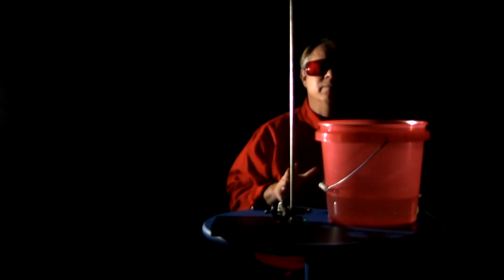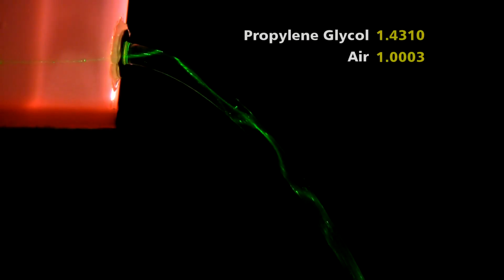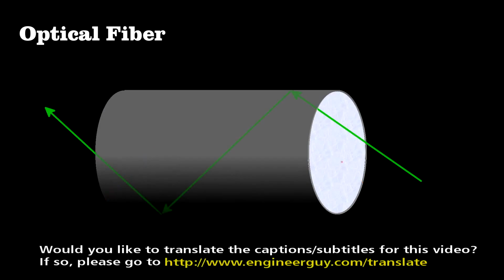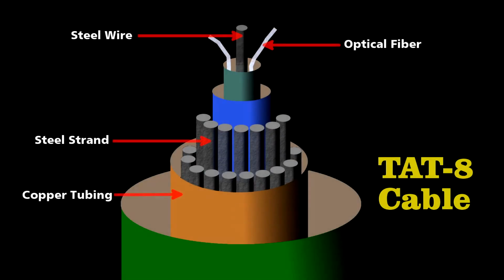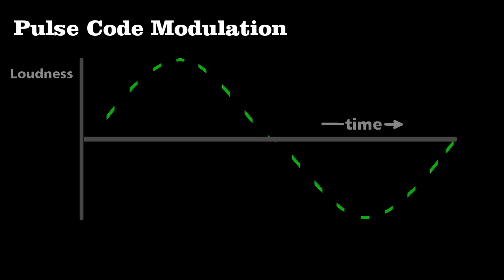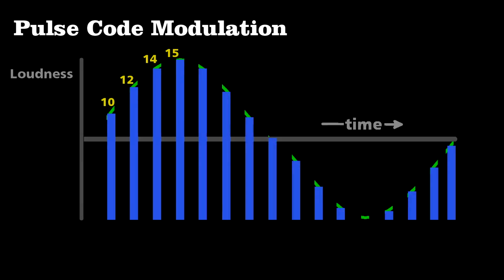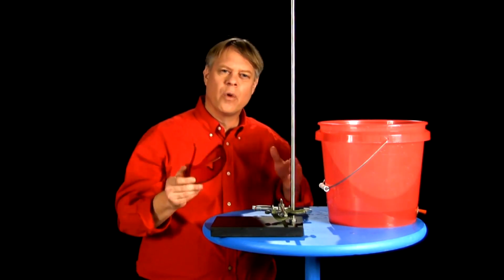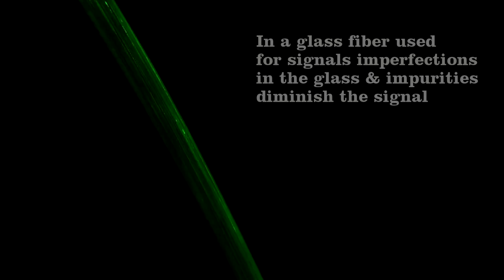[전반사 실험]_물줄기로 광섬유를 구현한 실험_ Fiber optic cables How they work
[출처]
저자: Bill Hammack
일리노이스 어바나 샴페인 대학교
화학 및 분자생물 공학과
Department of Chemical and Biomolecular Enginnering
University of Illinois-Urbana